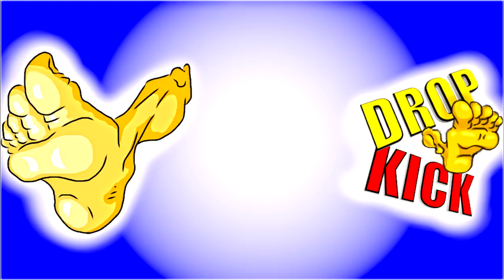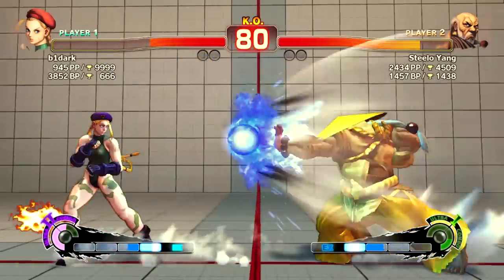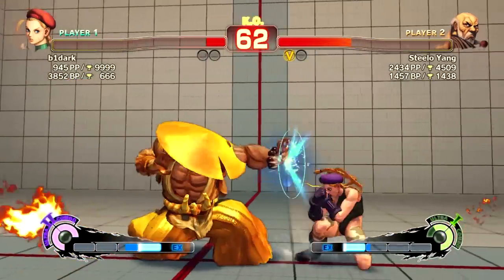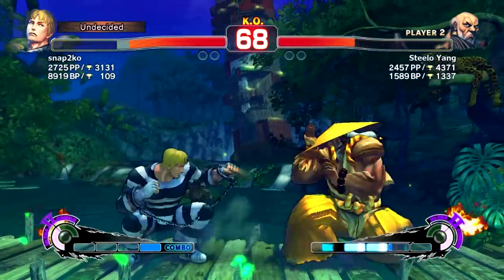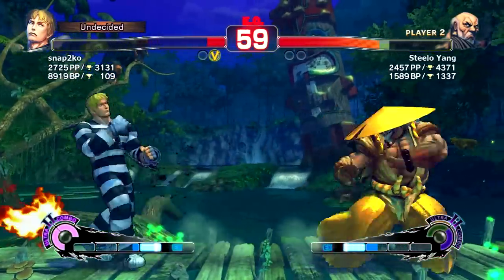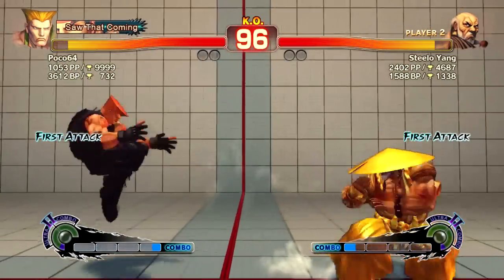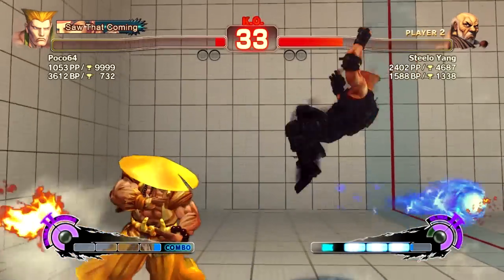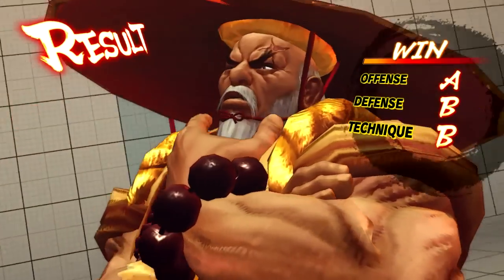Super Street Fighter IV AE 2012: GOUKEN Training By DROPKICK Part 1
Steel starts training with Gouken in SSFIVAE 2012 and analyzes his playstyle against online opponents.

A Fun Video By Those Guys At DROPKICK!